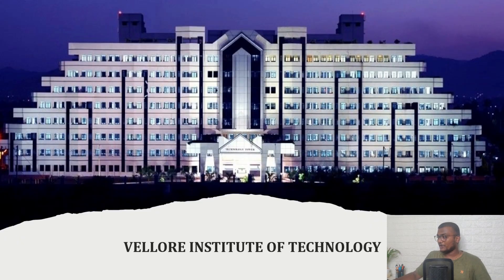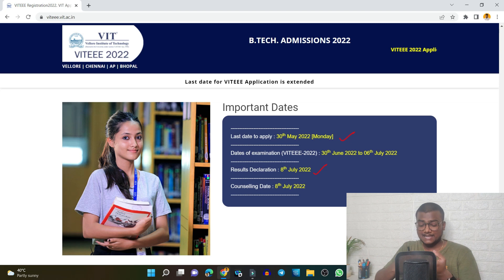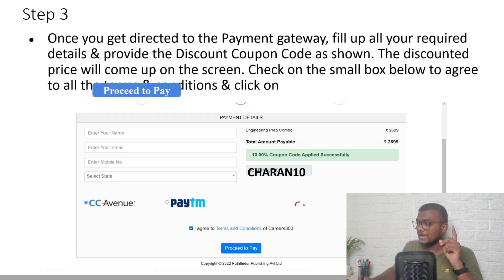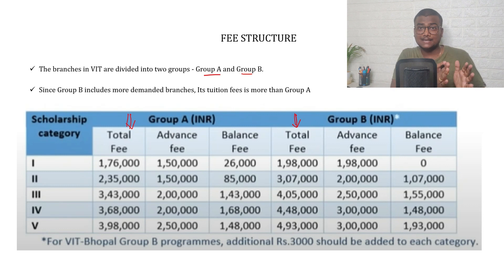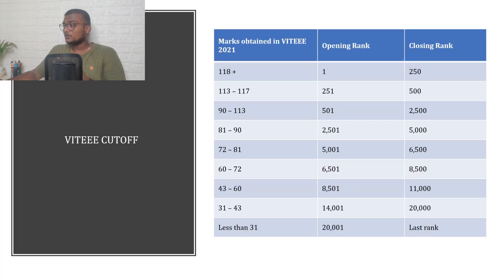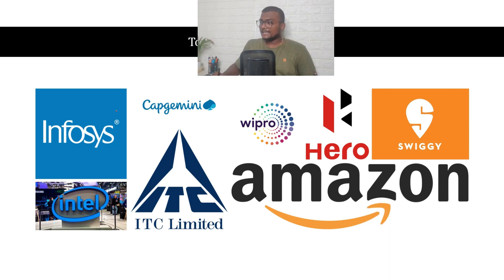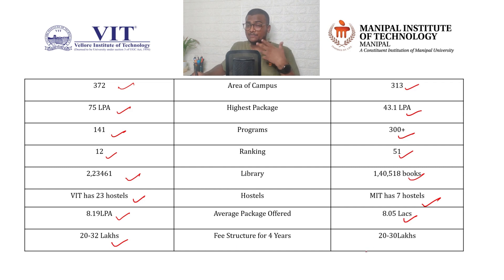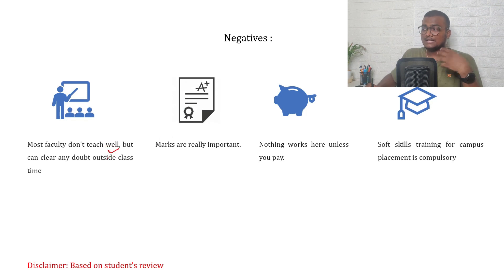VIT Vellore College Review | VIT vs SRM vs MIT | 75 Lakh Package🤯😍